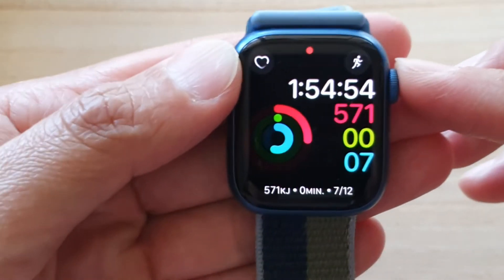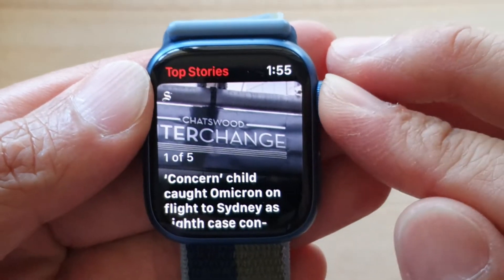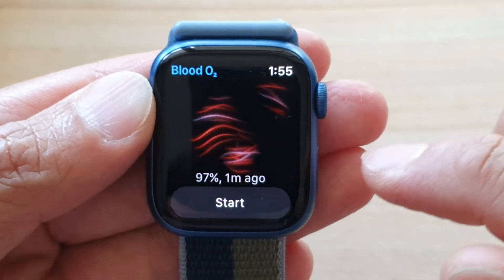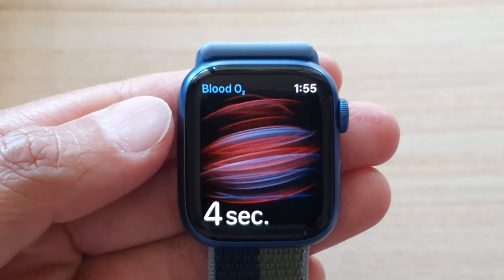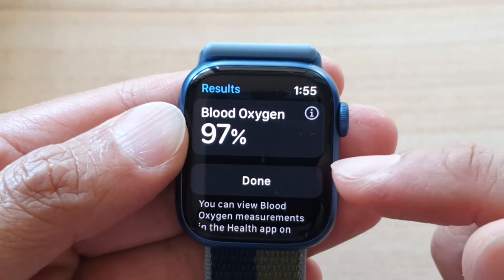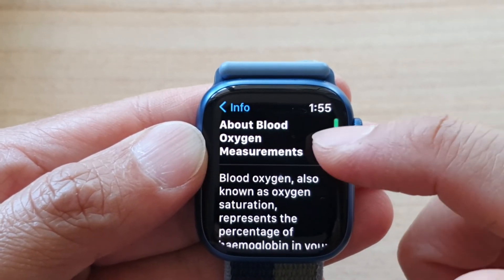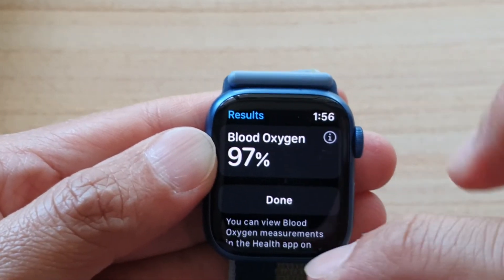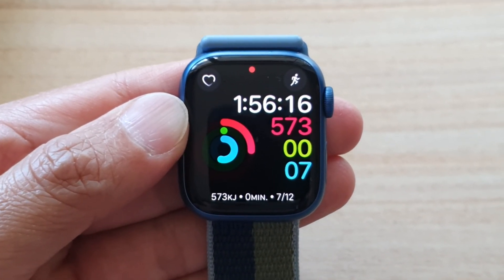Apple Watch 7: How to Check For Blood Oxygen SpO2 - WatchOS8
How to Check for bloodyOxygen SpO2 on the Apple Watch7 running WatchOS8.